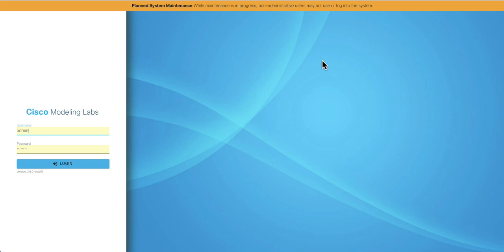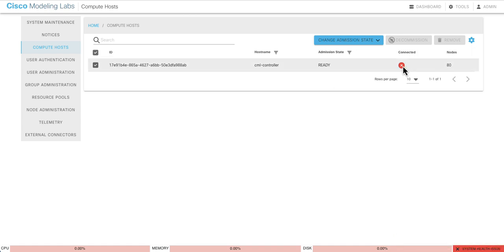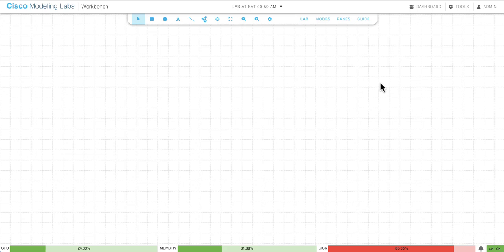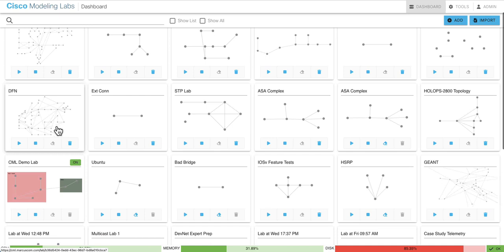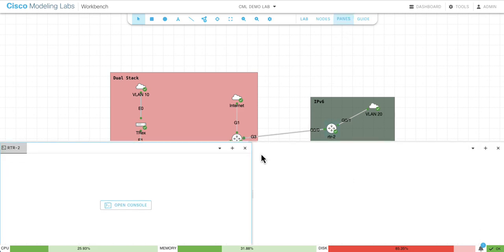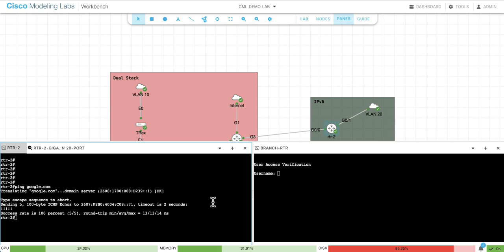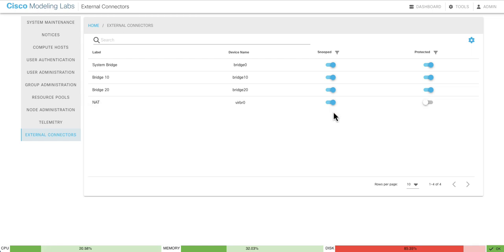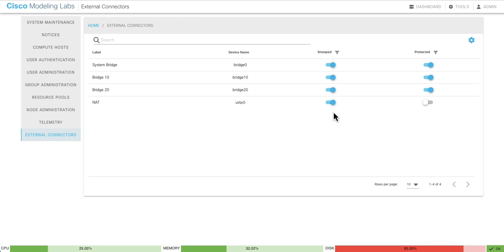Cisco Modeling Labs 2.6 Feature Walkthrough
Check out a quickish look of the new features in CML 2.6.